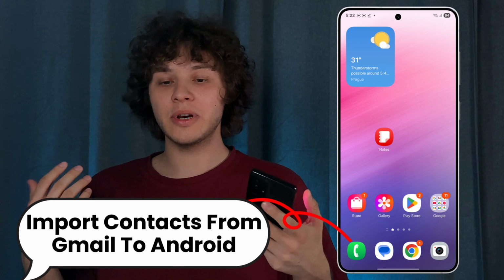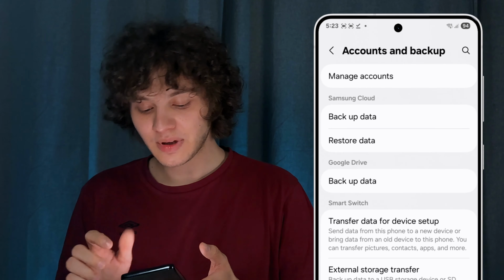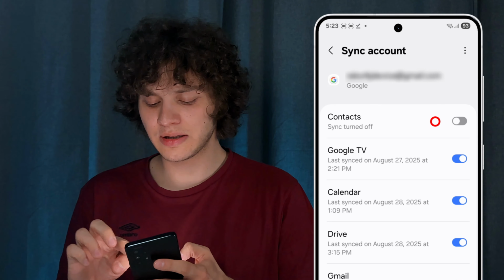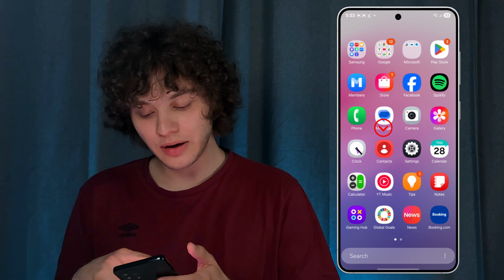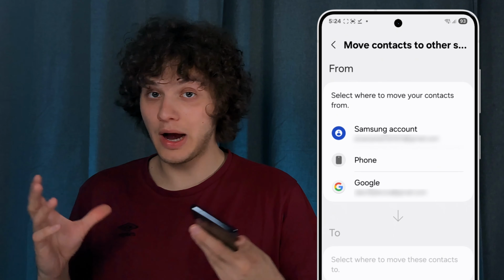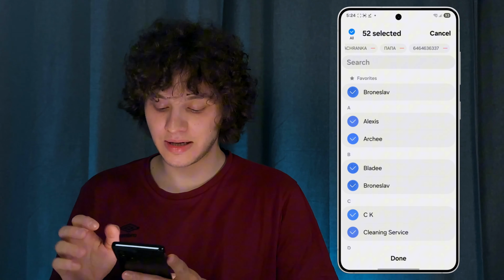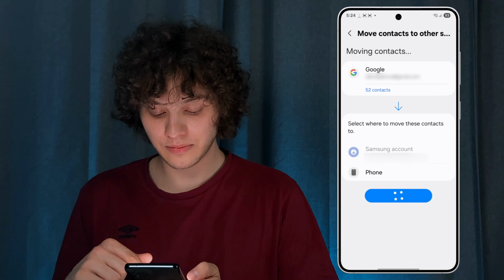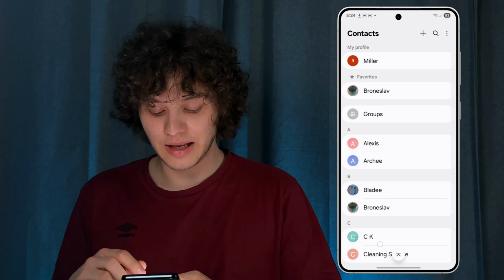Transfer All Your Contacts to Android from Gmail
Got a new phone or missing important contacts? 📱 Don’t worry—your Gmail has them saved! In this quick step-by-step tutorial, you’ll learn how to easily import all your contacts from Gmail to your Android device. Never lose numbers again and sync your phone in minutes!